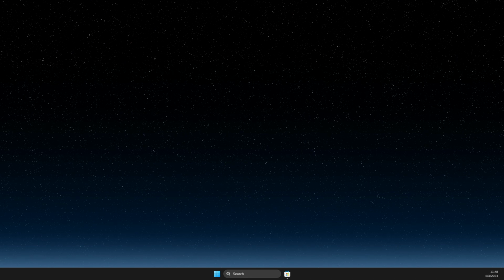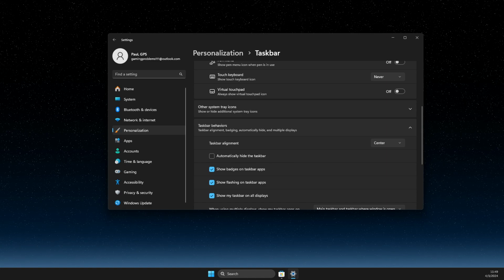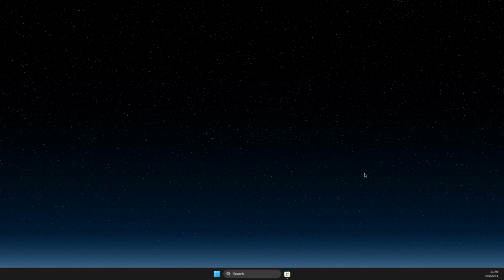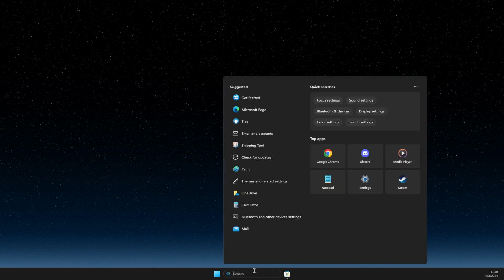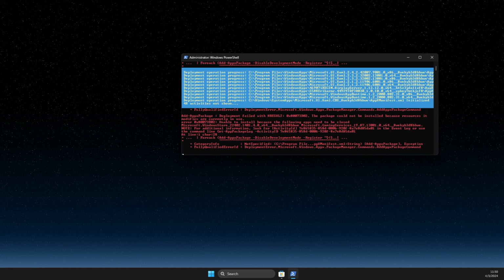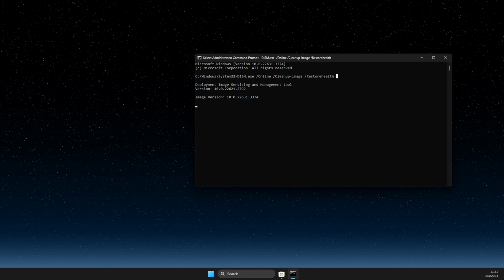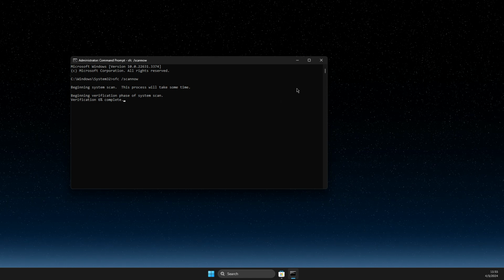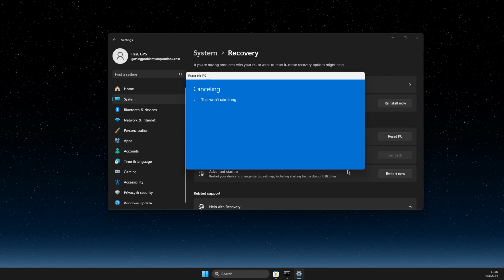How To Fix Windows Start Menu Not Working - Full Guide 2024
In this video I will show you How To Fix Windows Start Menu Not Working It's really easy and it will take you less than a minute to do so!

CMD Commands:

sfc /scannow